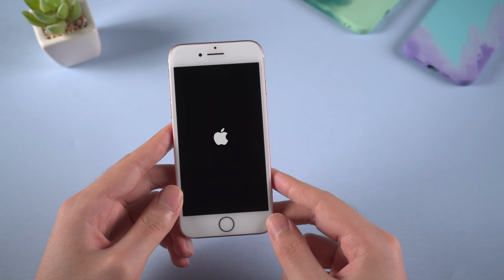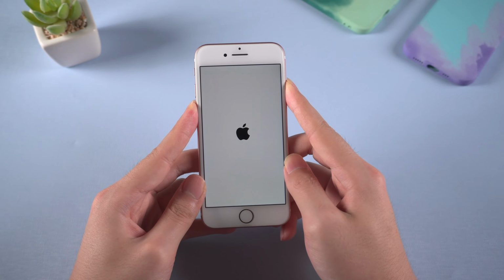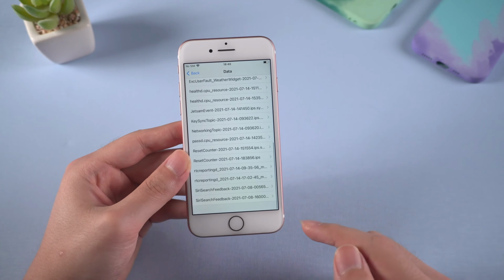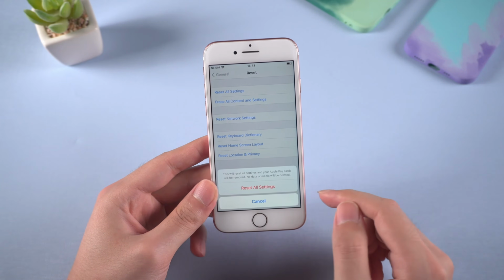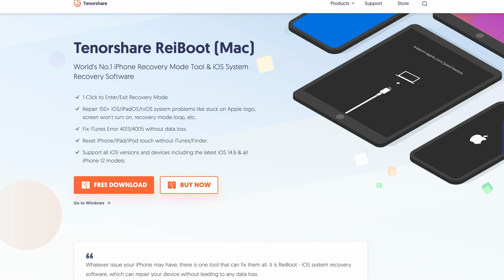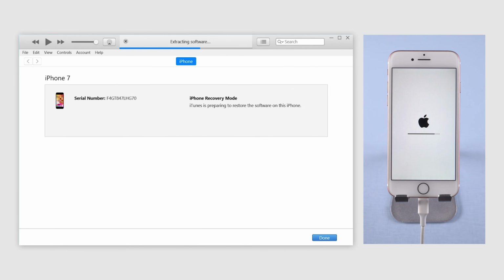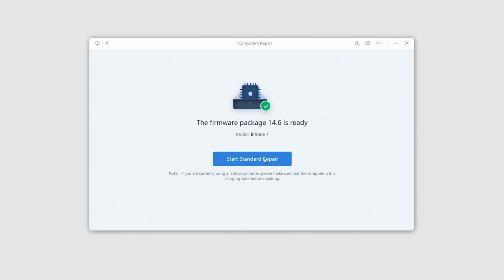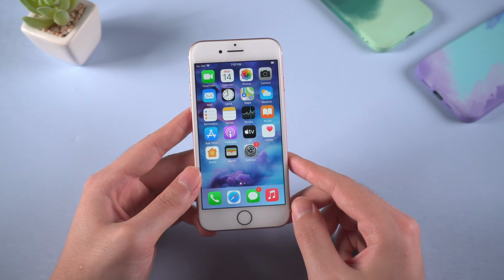iPhone Keeps Restarting - Here Is the Fix [Tutorial]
iPhone keeps restarting could be disastrous when you are using your device. The reason why iPhone keeps restarting itself could be various. In this video, you will get to know 6 ways to fix the problem.

Chapters:
0:00 Intro
0:27 Reasons why iPhone Keeps Restarting
0:37 Solution 1: Hard Reset (Force Restart)
1:36 Solution 2: Check for Faulty Apps and Remove Them
2:17 Solution 3: Reset All Settings
3:04 Solution 4: Restore your iPhone Using iTunes
4:05 Solution 5: Repair with ReiBoot
4:50 Solution 6: Check for Hardware Issues
5:09 Conclusion